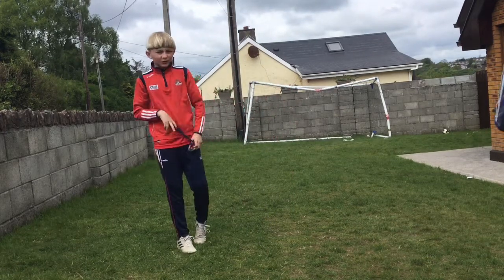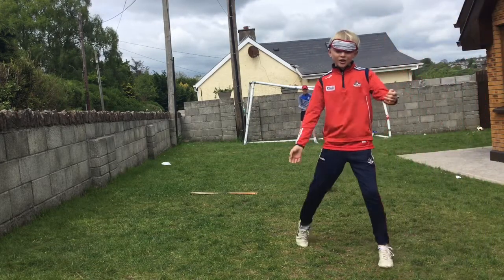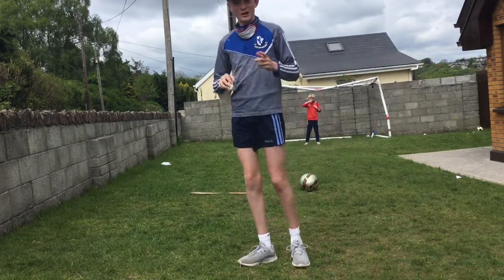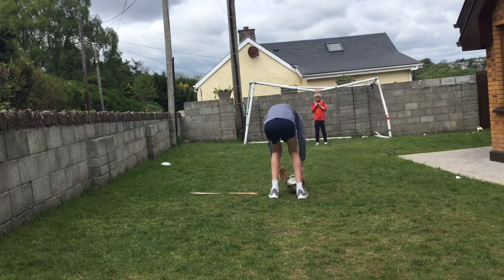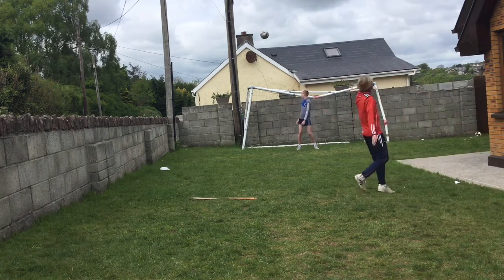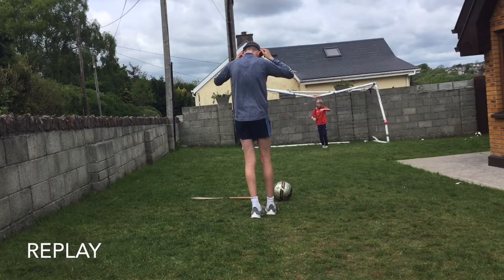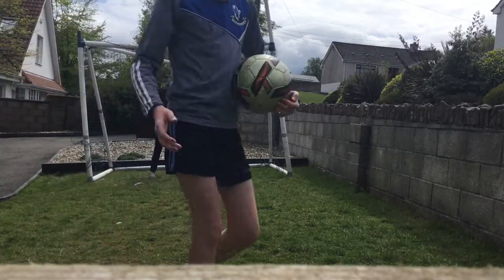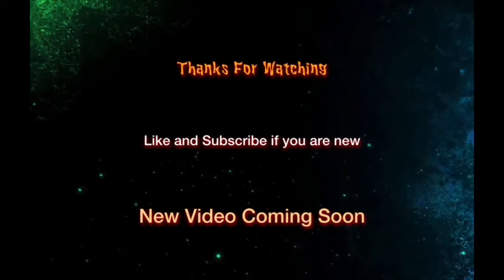Jack Vs Tom/ Series/ BLINDFOLDED PENALTY CHALLENG/ Episode 15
Suggestions for the next video